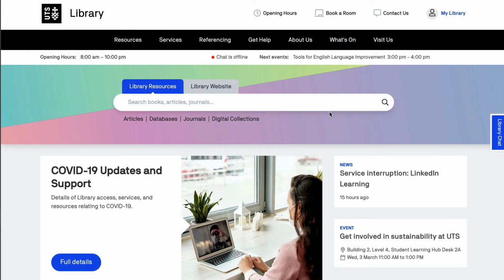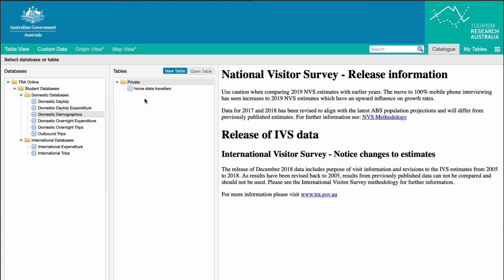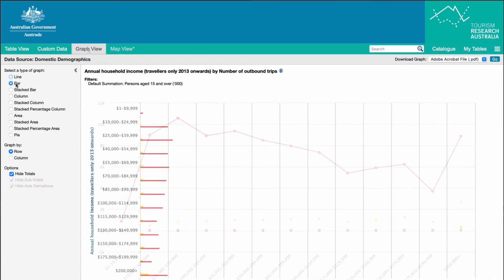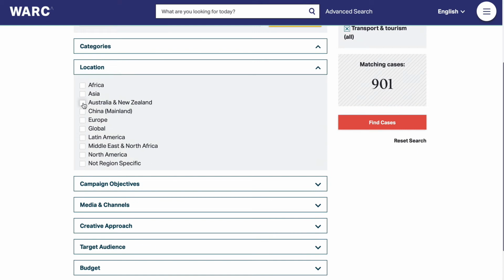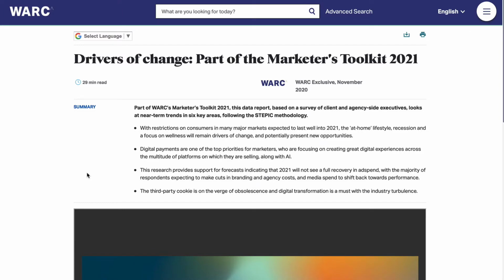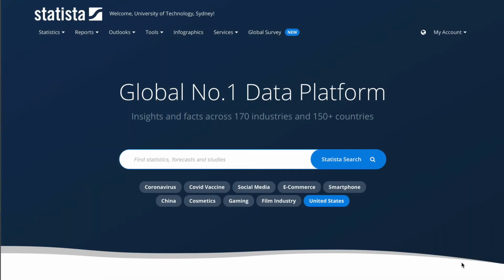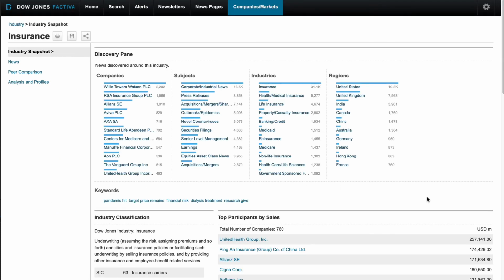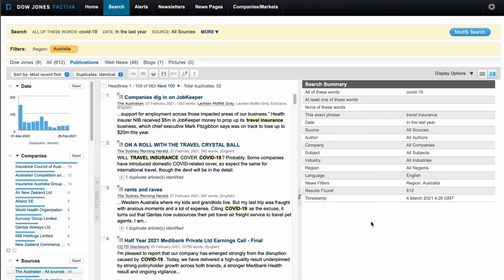Library Resources for Marketing Decision Making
Hello and welcome to UTS Library's video on resources available for Making Marketing Decisions. The resources mentioned are linked below.

Introduction 0:00